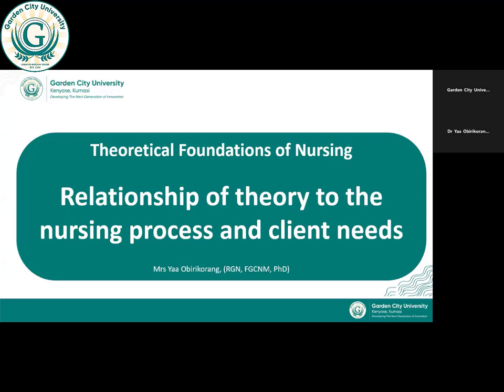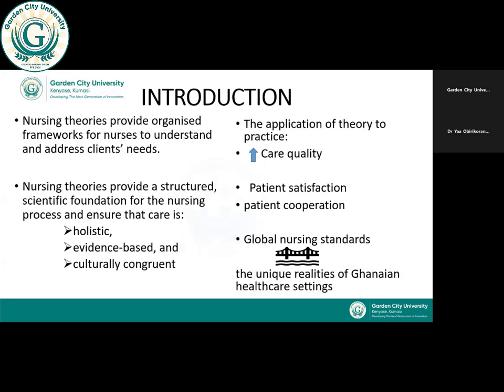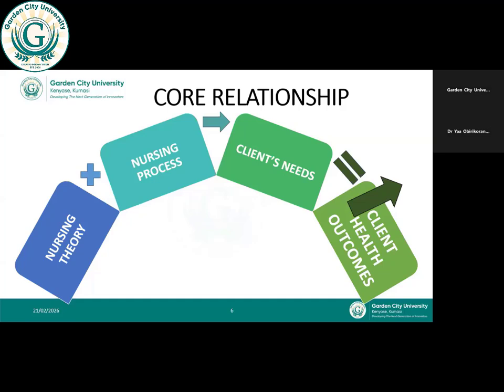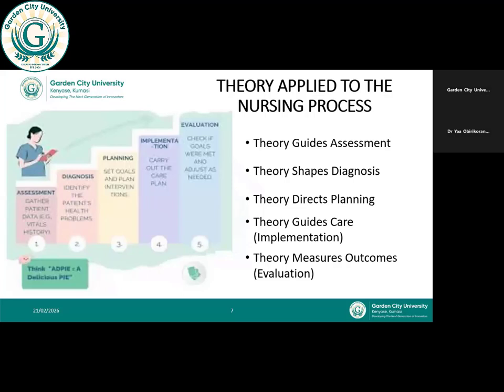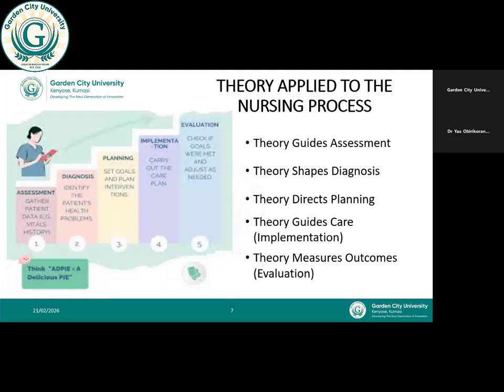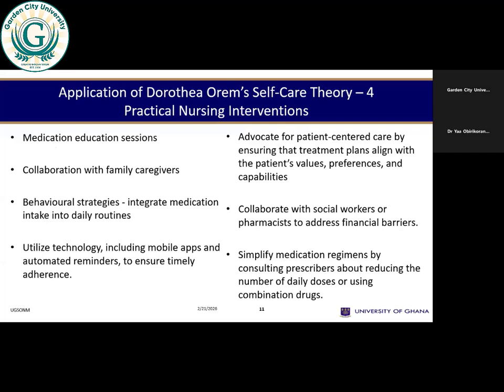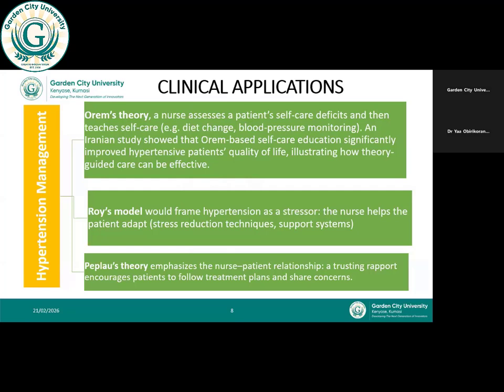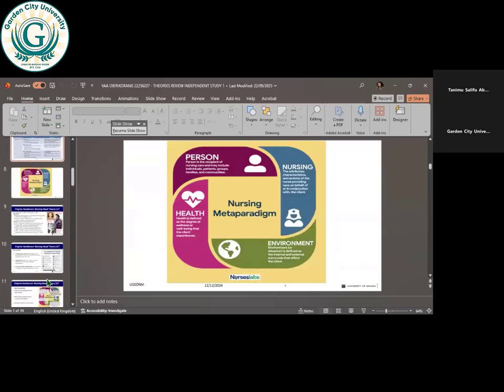THEORETICAL FOUNDATION LECTURE 4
CODeL NURSING 300 (JANUARY)
NURS 319: THEORETICAL FOUNDATION OF NURSING LECTURE 4
BY DR. Y. OBIRIKORANG (LECTURER)